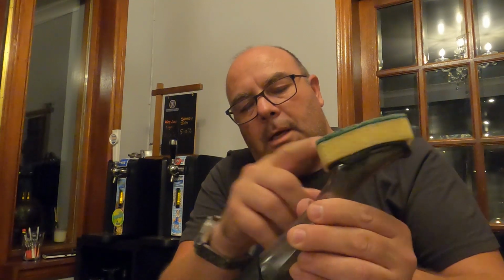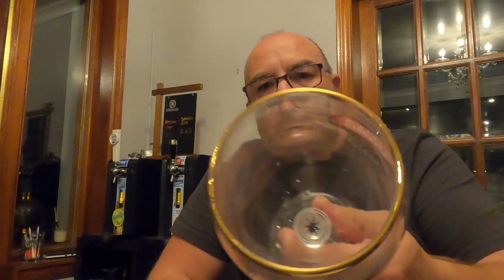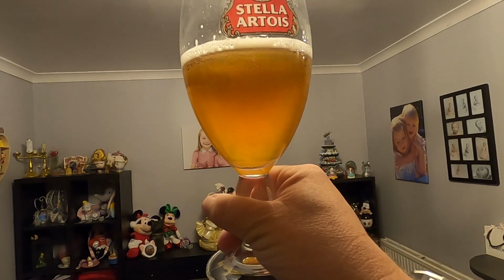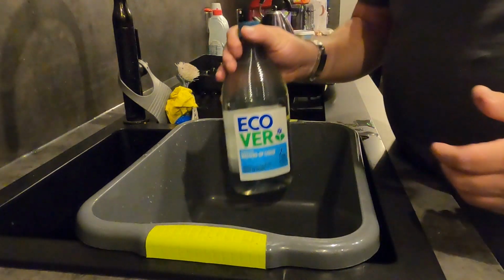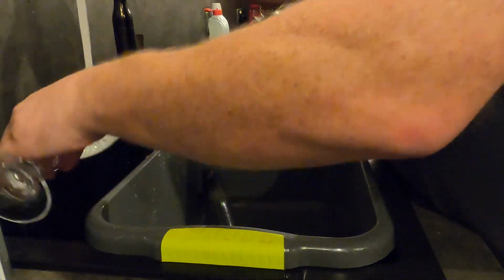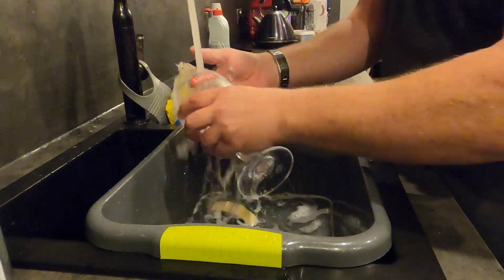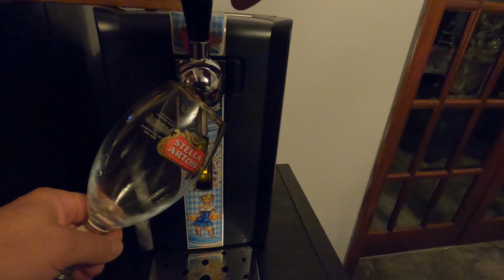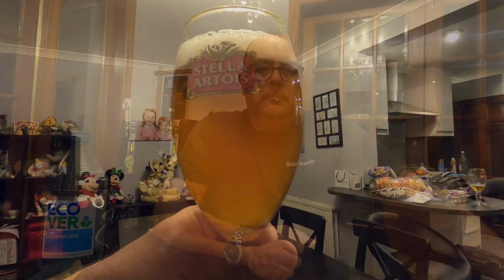Clean or Glass clean ? Neil washes a stella chalice with Ecover and a doofer from Poundland!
WIth the subject of "Flat kegs" raising its ugly head again, I bought a bottle of Ecover bio washing up liquid and as fancy sourer from Poundland!

A not so bubbly glass of Shelby IPA from the perfectdraft machine was drank in the name of research and a fresh one poured.  The difference was actually amazing.  Maybe Shelby wasn't the best example to use but it's what was in my machine and what  though should have had more bubbles.

Most importantly, join us on our facebook group and take advantage of our group discounts.

Cheers.